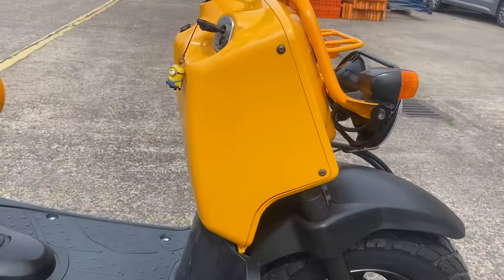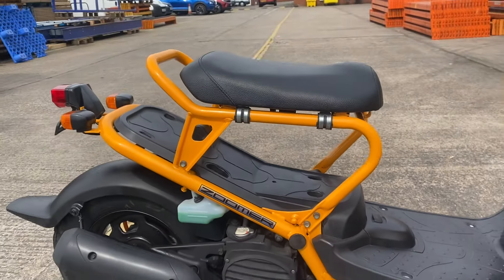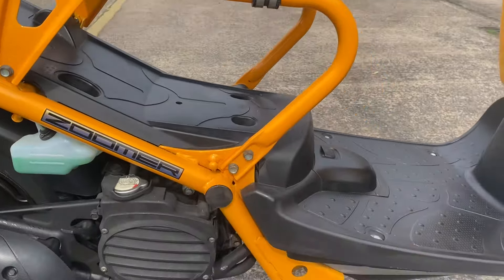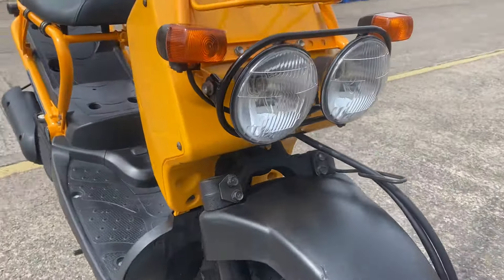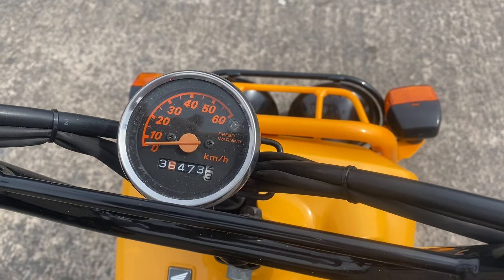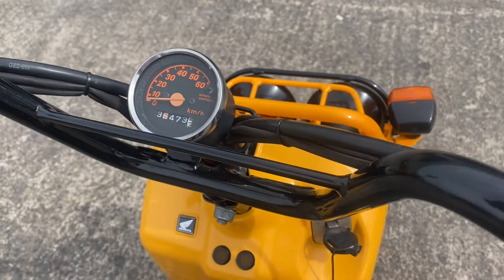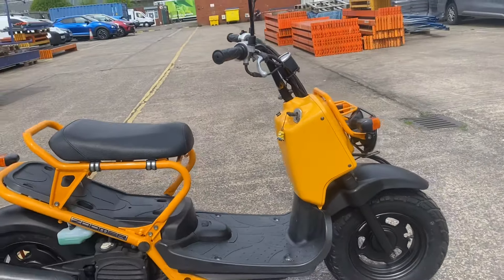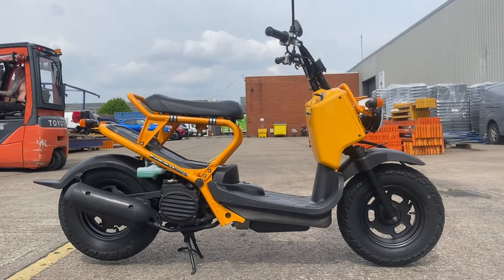2006 JDM Honda Zoomer 50 ref 7436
Seven Seas is an independent seller of classic motorcycles. Seven Seas is not an authorised distributor of Honda.